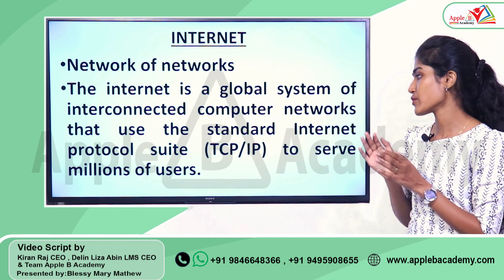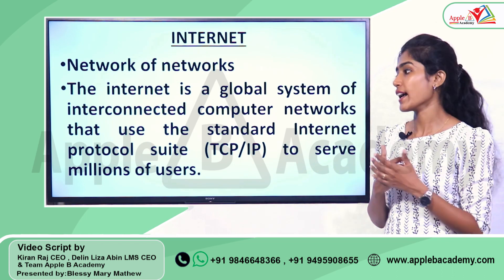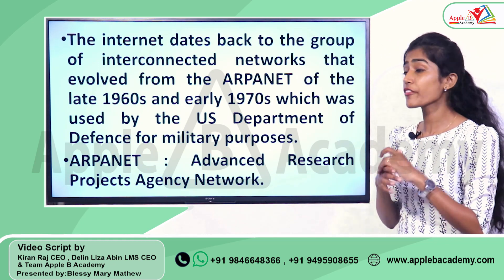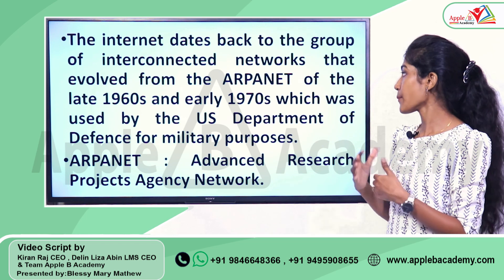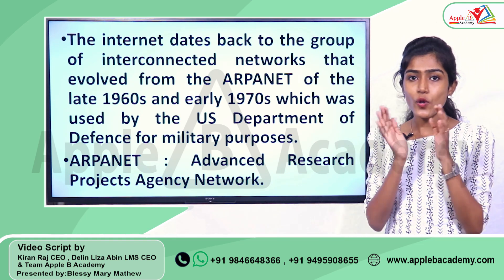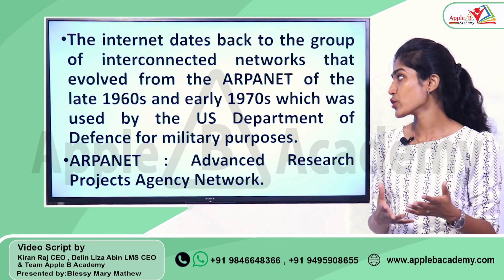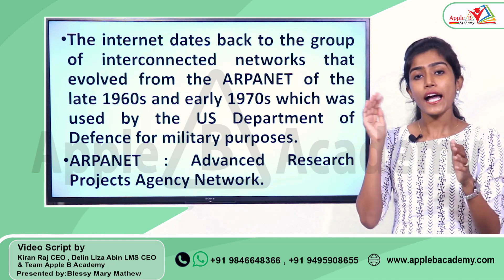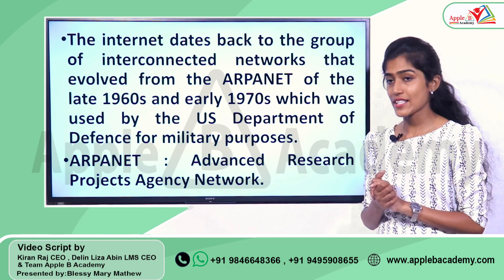Internet | Intranet | Extranet | Information & Communication Technology | NTA UGC NET Paper 1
0:00 - 1:27 - NTA UGC NET Classroom Admission Open Economics Commerce English Management Paper I Offline
1:28 - 2:12 - Introduction to ICT
2:13 - 3:04 - Internet
3:05 - 4:00 - ARPANET
4:05 - 6:15 - Intranet
6:16 - 12:08 - Extranet
13:13 - 16:42 - NTA UGC NET Previous Year Questions on Internet, Intranet & Extranet Solved